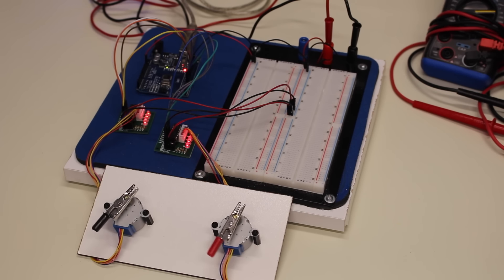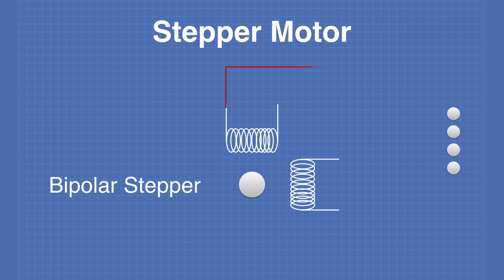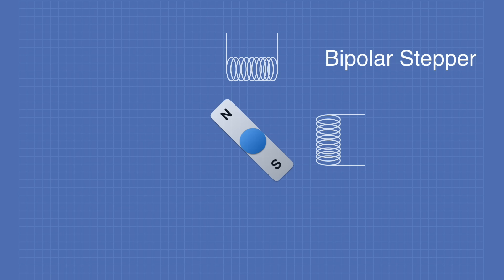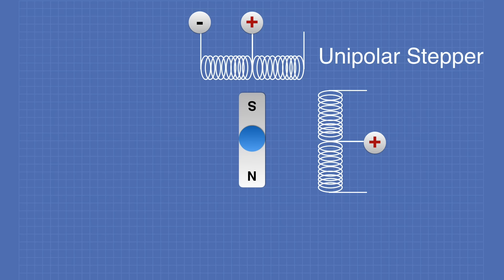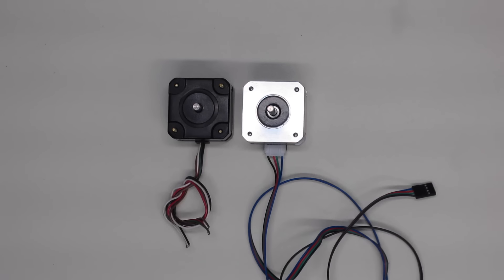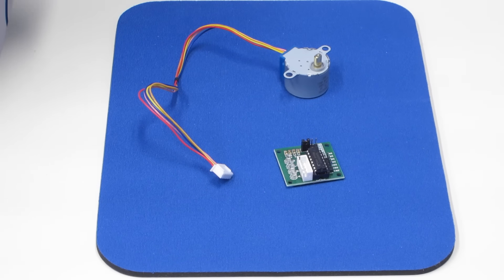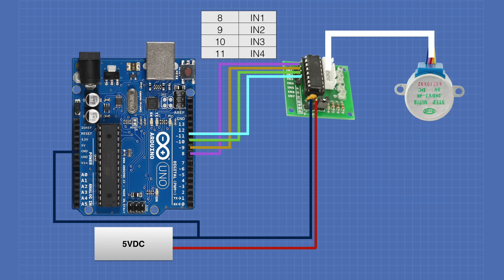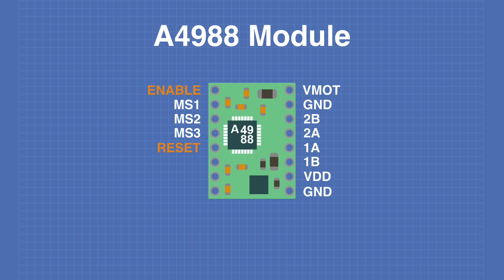Stepper Motors with Arduino - Controlling Bipolar & Unipolar stepper motors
Learn how to use stepper motors with the Arduino.

Today we will be working with stepper motors, a versatile yet often misunderstood electromechanical component used in a variety of devices.

After examining how stepper motors work and what the difference is between a “Bipolar” and “Unipolar” stepper is I will show you how three methods of controlling a stepper motor with an Arduino:

1 - A common 28YBJ-48 Unipolar Stepper with a ULN2003 driver board. These inexpensive stepper and driver combinations are very common and are available on eBay, Amazon, and probably in your local electronics store.  I’ll show you two different ways to use these with two different Arduino libraries.

2 - A NEMA 17 Bipolar stepper motor with an L298N dual H-Bridge driver board. We’ve used the L298N driver board in another video to control a pair of brushed DC motors but it also makes a good driver for a bipolar stepper motor.

3 - The same NEMA 17 Bipolar stepper motor controlled by an A4988 stepper driver. This common driver board is used in many 3D printers and CNC machines and simplifies the control of one or several stepper motors with an Arduino.

I’ll also discuss concepts like microstepping and I will show you how to understand some of the many parameters that are included on stepper motor specification sheets.

If you’d like to jump ahead to a particular section in the video here is the table of contents:

00:00 - Introduction
01:34 - Stepper Motor Theory
04:21 - Bipolar vs Unipolar Steppers
08:18 - Common Stepper Specifications
11:32 - NEMA motor sizes
13:41 - 28YBJ-48 Unipolar Stepper with ULN2003
28:16 - NEMA 17 Bipolar with L298N
36:41 - NEMA 17 Bipolar with A4988

As always you can get all of the code I use in this video by visiting the DroneBot Workshop website and looking at the article You’ll find code listings and hookup diagrams and well as a convenient ZIP file containing all of the Arduino sketches.

Hopefully, this video will inspire you to start using stepper motors in your own designs.

Now let's get stepping!